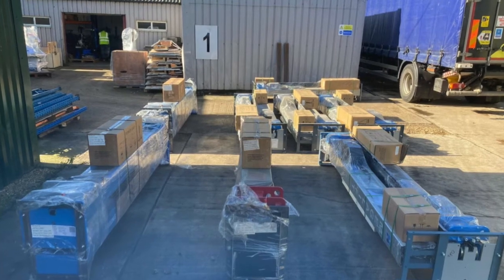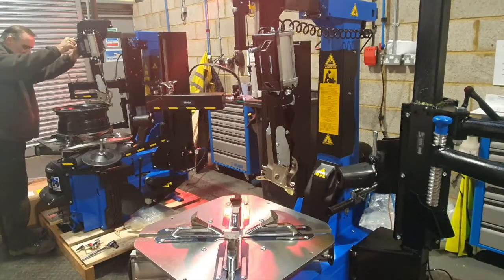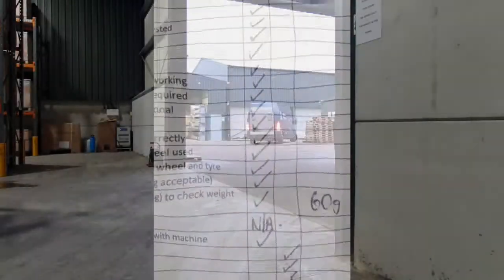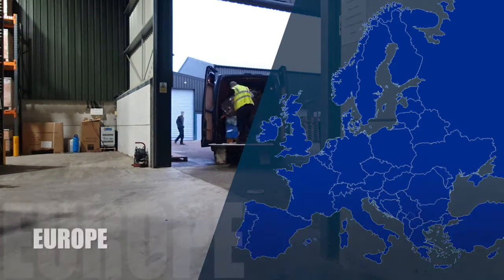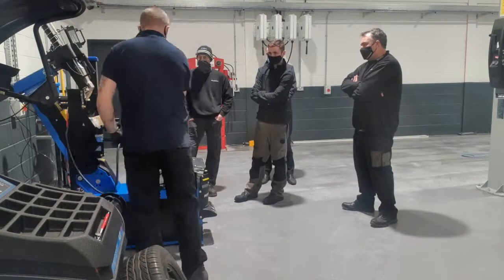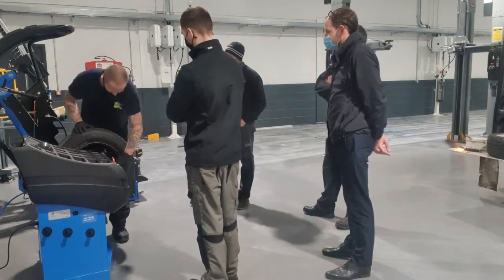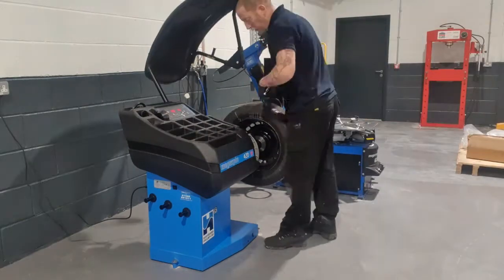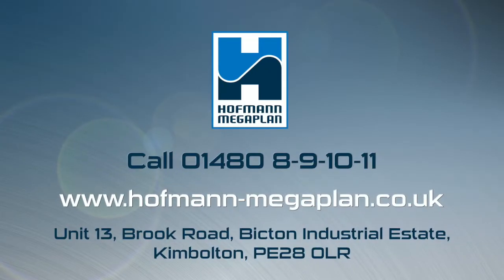From start to finish - a typical installation from Hofmann Megaplan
Do you want to know what to expect from a typical garage equipment installation from Hofmann Megaplan?

In this video, we have outlined from start to finish how we complete every install through well-planned processes and excellent customer service. That is why customers choose us for their garage equipment - not just for the awesome, high-tech features, but for the after-sales service that no competitors can match.